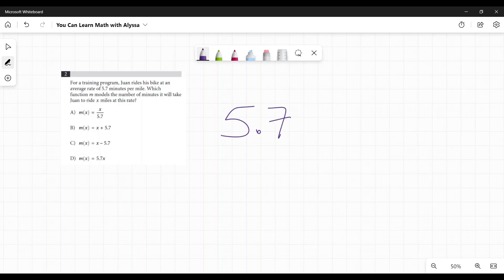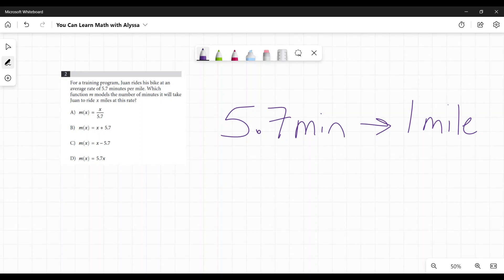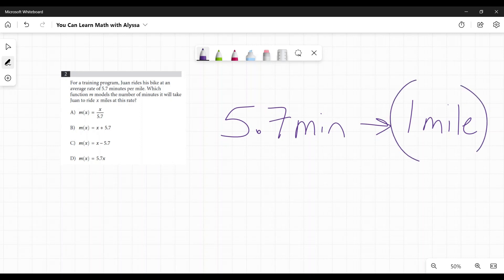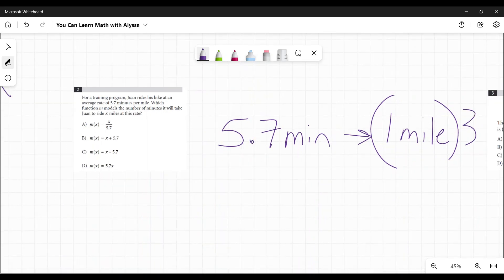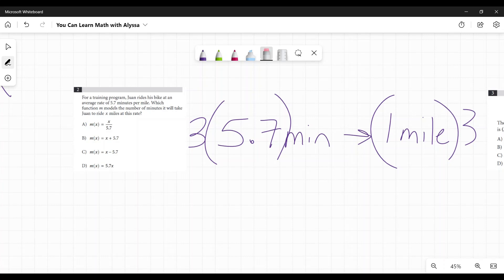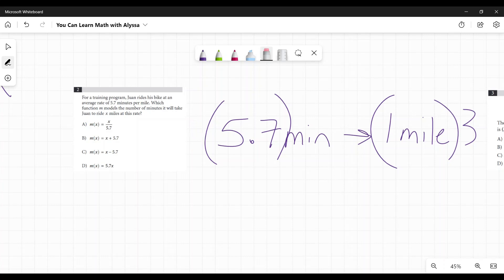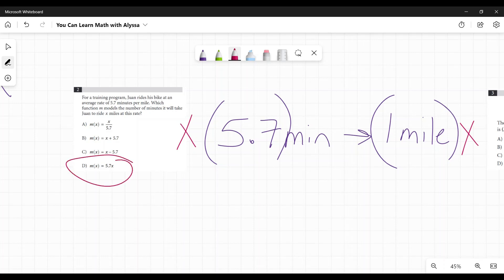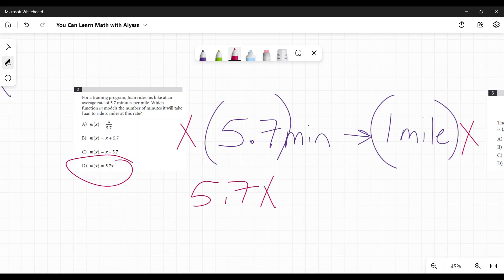Question 2 from SAT Digital Practice Test 1, Module 2, Section 2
This is the answer to question 2 from the SAT Digital Practice Test Module 2, Section 2. The question is "For a training program, Juan rides his bike at an average rate of 5.7 minutes per mile. Which function m models the number of minutes it will take Juan to ride x miles at this rate?" This problem involves distance problems, distance rate time, word problems, and solving for x. Calculators ARE allowed on this section. This practice test is provided for free by the College Board.  This video will show you how to do this problem and the logic behind it.